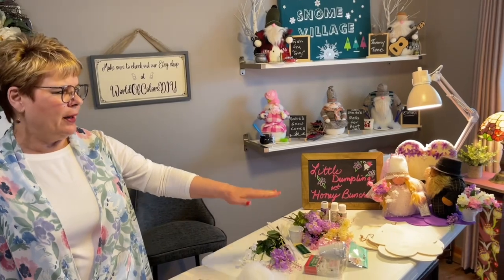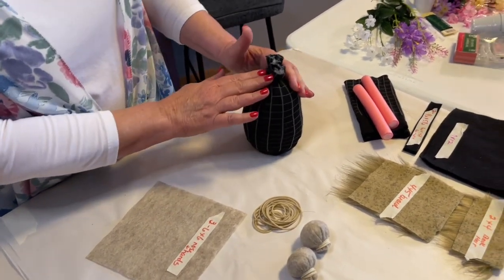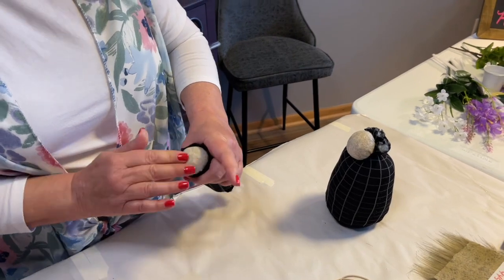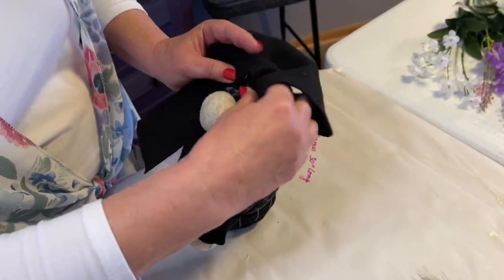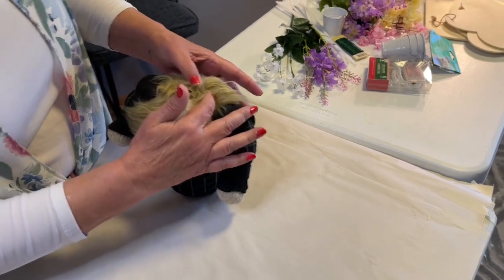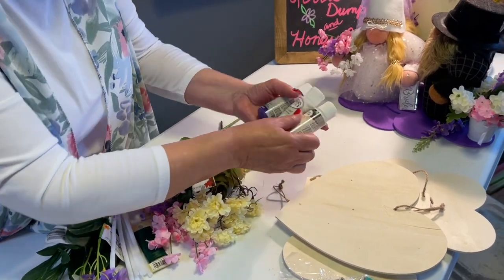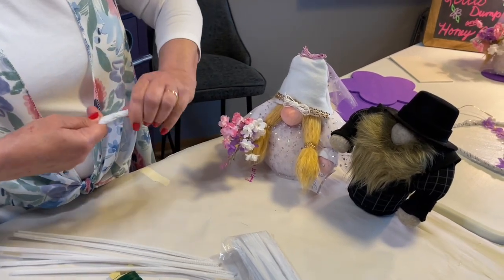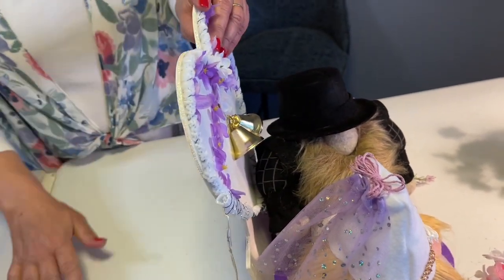Part 2 If you only Nose how much I love you. Bride and groom gnome with lighted back drop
Come finish the Bride and groom gnomes with us today. It’s just so fun and easy. A great gift idea.